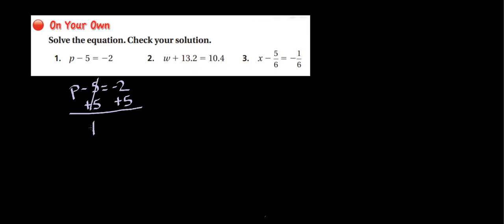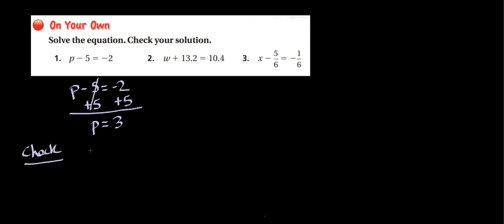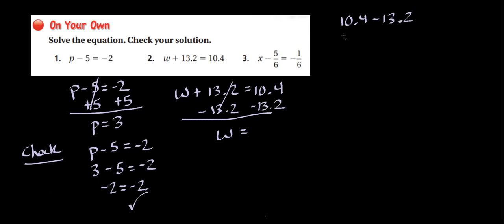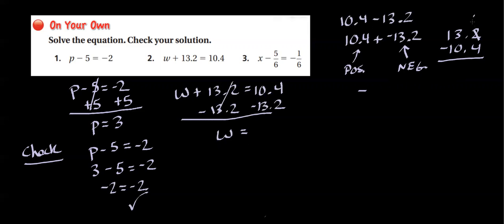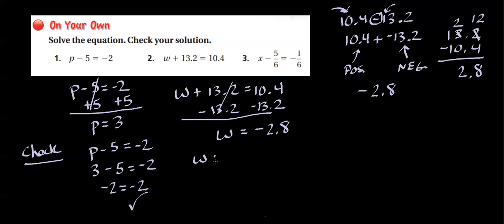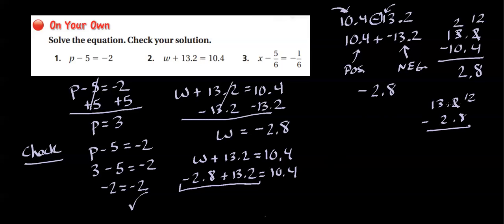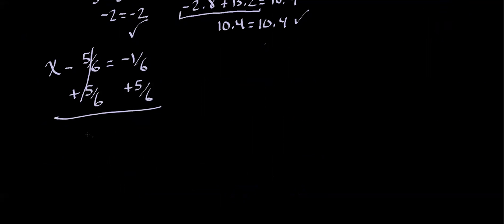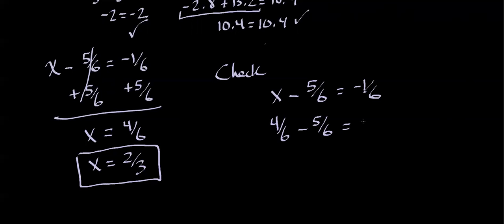Solving One Step Equations Worked Out Solutions to In Class Practice Problems